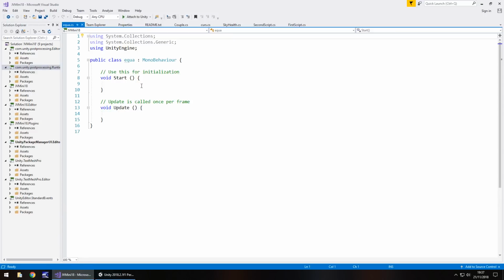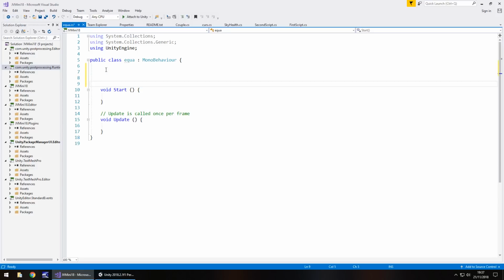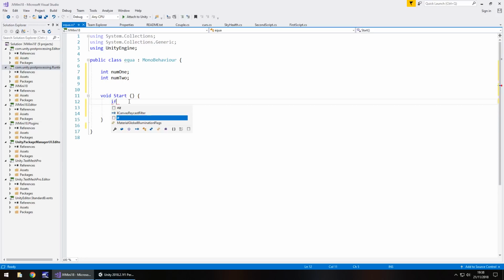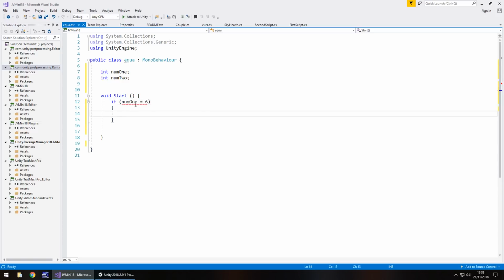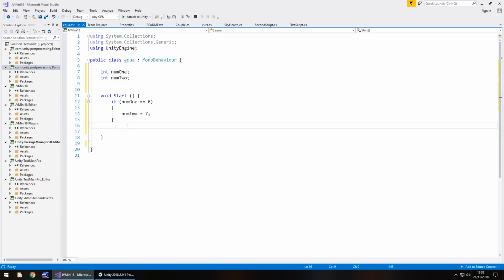WHY DO WE USE DOUBLE EQUALS == WHEN CODING WITH C# IN UNITY TUTORIAL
In C# we often use single equals sign and double equals sign, but why? Jimmy explains it nice and simply.

Who Is Jimmy Vegas?